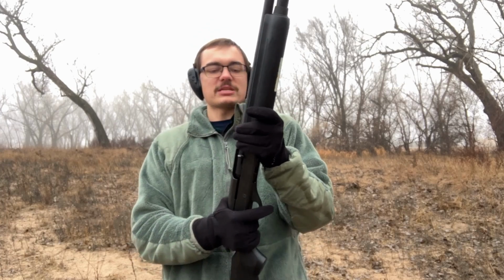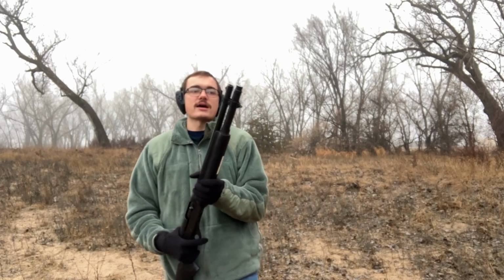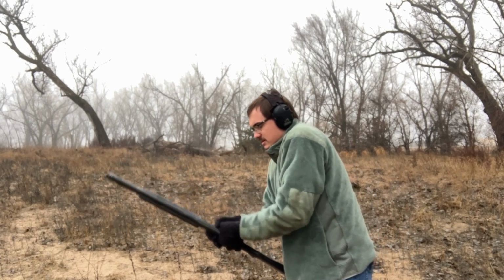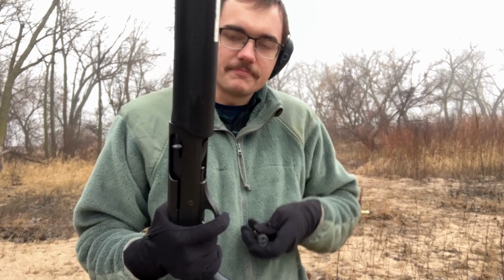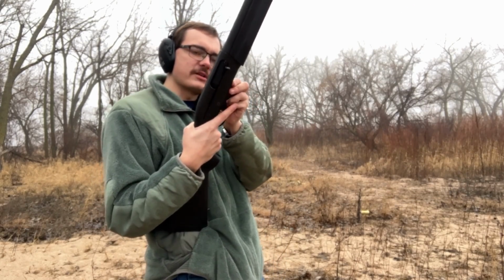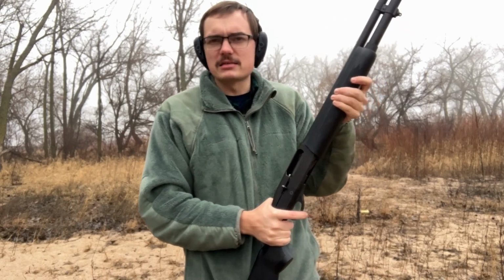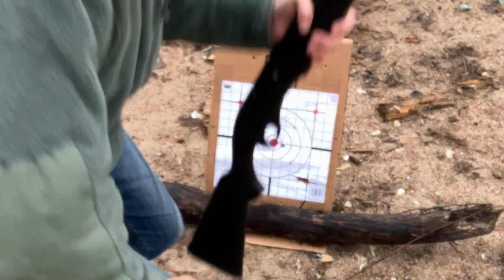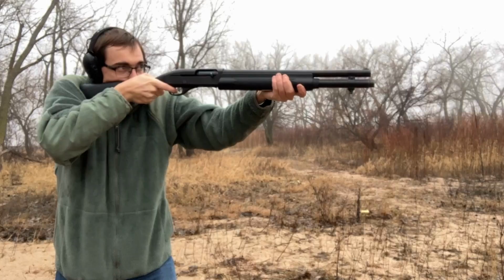Police Trade In Semi-Auto Shotgun! (Remington 11/87)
I kinda have an obsession with police trade-in guns. This Remington 11/87 makes a really interesting addition to my collection. While some LEO trade-ins have more surface wear, this one has been well loved...

Playeur (Please be patient; I'm still getting this running)

00:00 Intro
00:32 Ways to Support the Channel
1:28 Winchester White Box Doesn't Work!
3:05 The Most Fun a Man Can Have
5:51 Patterning Buckshot
7:20 Being a Silly Goose
7:30 Slugs